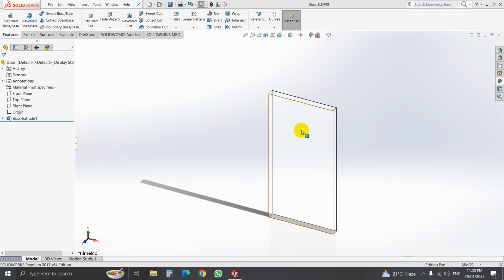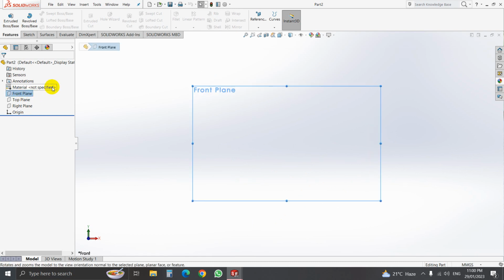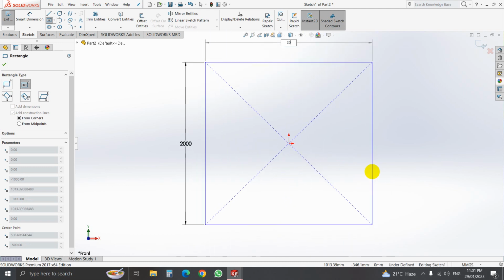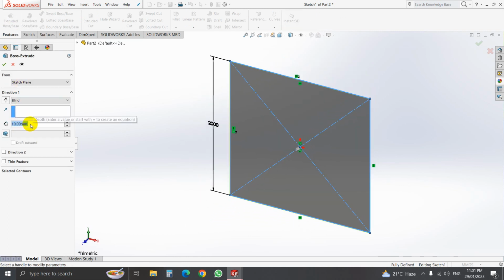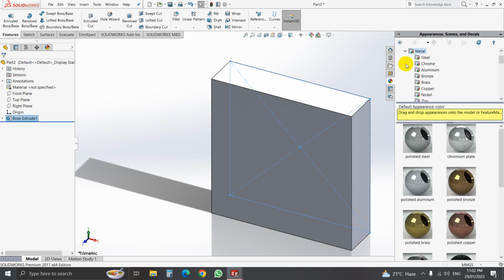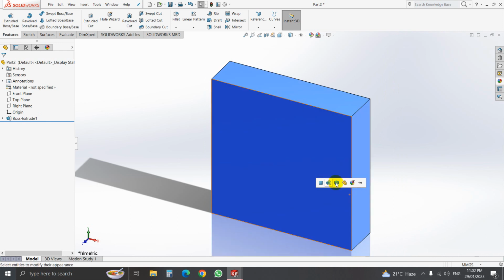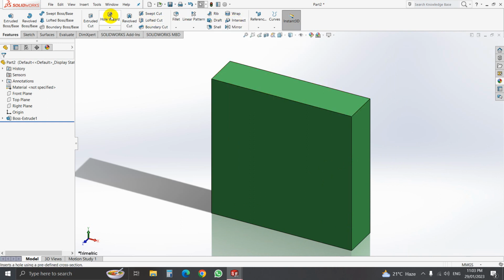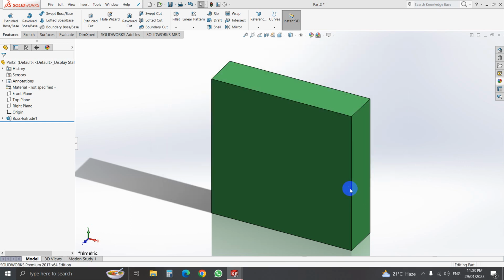7. Counter Weight of a Lift/Elevator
7. Counter Weight of a Lift/Elevator